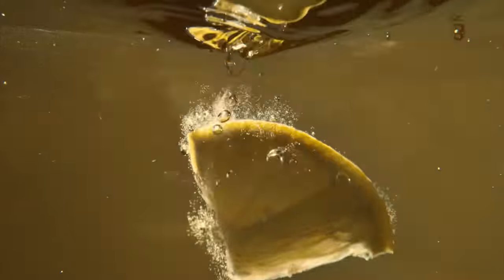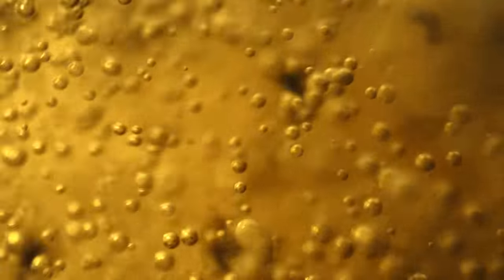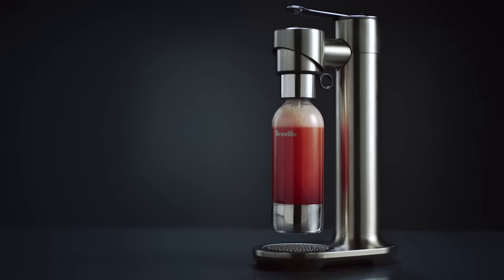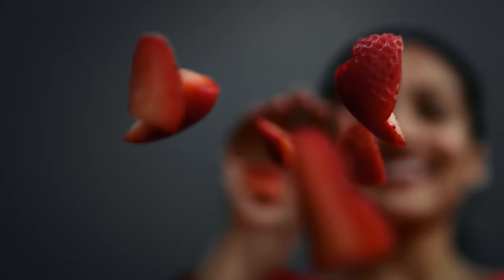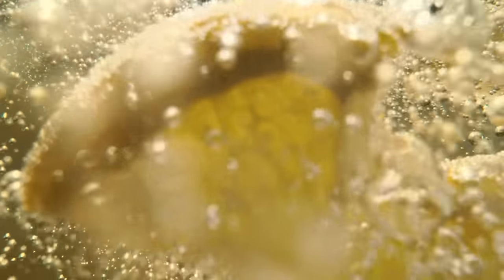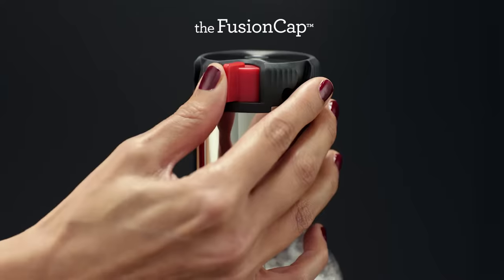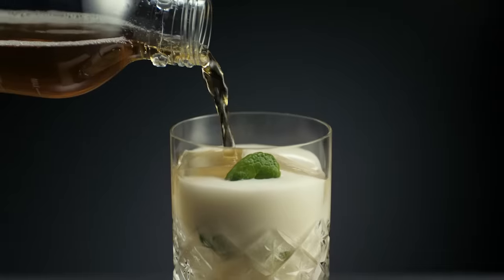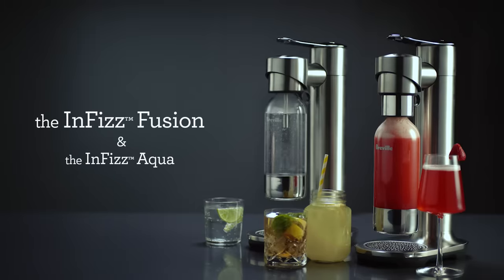the InFizz Range | Bring fizz to any flavour with the InFizz™ Fusion | Breville USA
InFizz your flavour one sip at a time with the new InFizz Range.

The InFizz™ Fusion means you don’t have to stop at water when introducing carbonation to your beverages. From juice and tea to cocktails and wine, the possibilities are endless. Why not try a refreshing strawberry wine spritz or homemade lemonade, take a look at our wide range of InFizz™ Fusion recipes for inspiration.

the InFizz™ Fusion features:
- the FusionCap™ for maximum control over carbonation speed
- Carbonate flavoured beverages
- Decompress without a mess
- Retain perfect carbonation until you’re ready to serve
- Fast, simple twist and tilt to engage & release
- Premium Brushed Stainless Steel body for a luxe look and feel
- Magnetic stainless steel drip tray to avoid movement or mess
- Variety of accessories included to give you more fizz

the InFizz™Aqua features:
- Carbonates water only